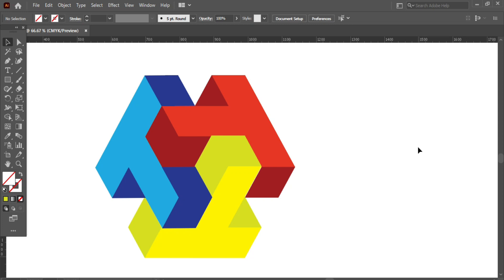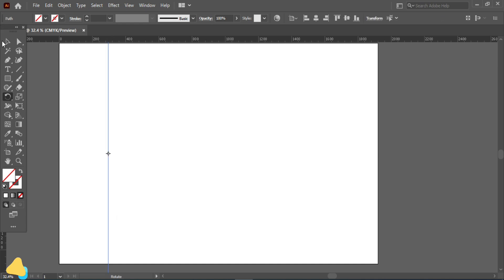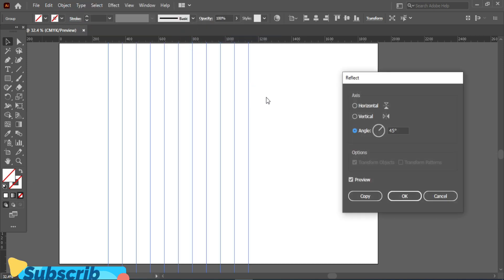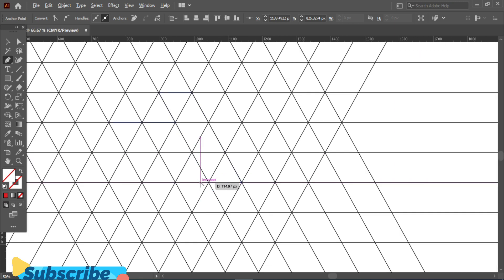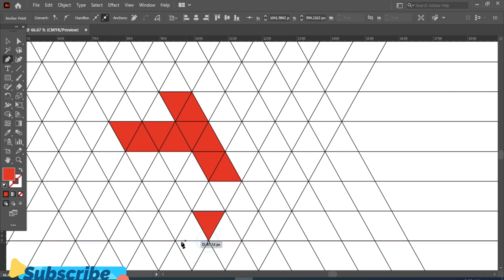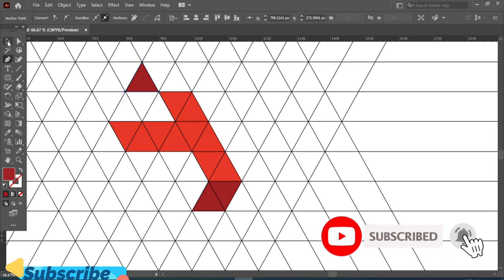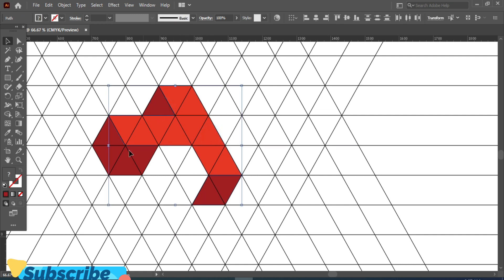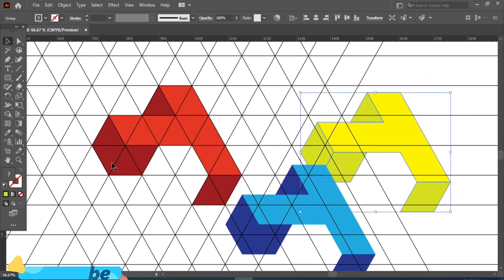3d Isometric Logo Design Illustrator | Isometric Grid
3d Isometric Logo Design Illustrator | Isometric Grid | Isometric Illustrator

In this tutorial, you will learn How to draw an isometric grid in illustrator. You will also learn How to draw 3d isometric logo design in illustrator.

You will learn all the essential rules of Logo Design and graphic design.

In my all tutorial, I explained, all start to finish processes of professional 3d isometric logo design methods. You will learn, How to make an isometric grid.. You will also learn color theory.

I am an experienced graphic designer and full-time freelancer. you will learn from my channel, basic to advance skills in logo design and graphic design.

In this tutorial, You will also learn

{1} 3d Isometric Logo Design Illustrator
{2} how to make the isometric grid
{3} How to design isometric text Logo
{4} How to use the shape builder tool
{5} How to learn adobe illustrator 2021
{6} Logo Design process
{7} How to design Logo
{8} isometric illustrator
{9} Grid Logo System

PROCESS OF LOGO DESIGN:

First, turn on the grid lines. Draw grid lines. Select grid lines, go to transform and reflect with 45 degrees. Again go to transform and reflect 60 degrees. Again select grid lines and reflect horizontal.

Follow along with me to complete the isometric illustrator 3d logo design.